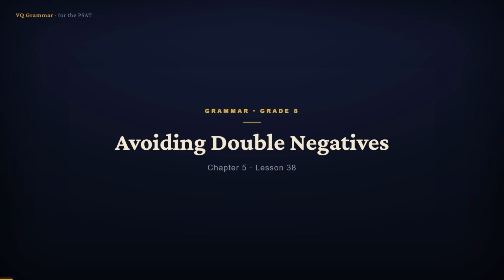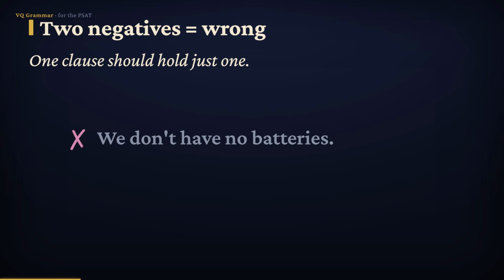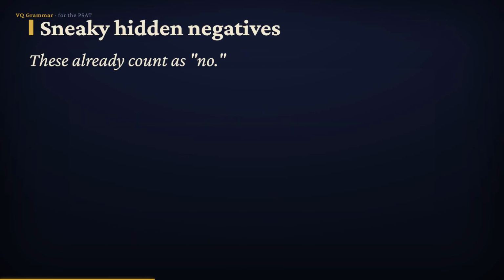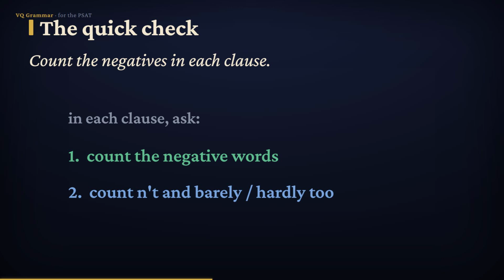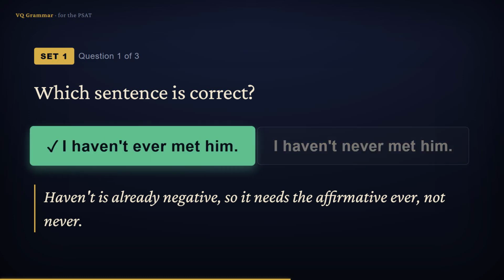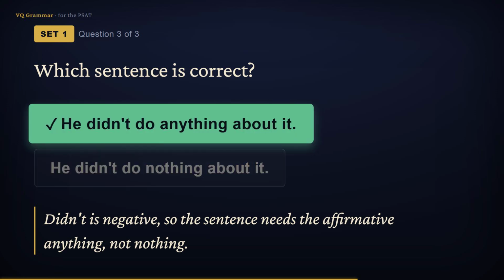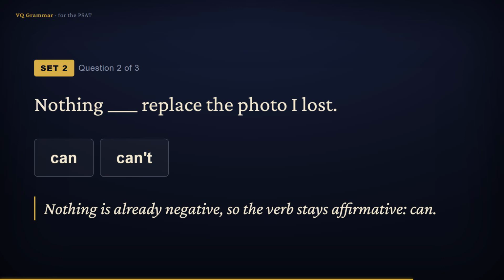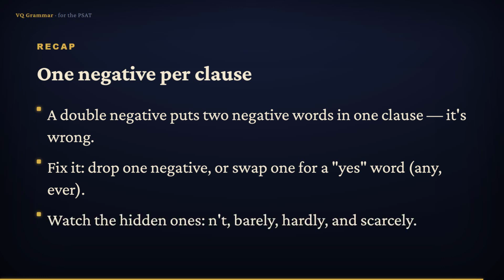Grammar Grade 8 | Ch. 5, Lesson 38 — Avoiding Double Negatives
CHAPTER 5: ADJECTIVES AND ADVERBS — LESSON 38: AVOIDING DOUBLE NEGATIVES
Use only one negative word per clause. This lesson shows you the negative words,
why two of them is an error, two easy ways to fix it, and the sneaky hidden
negatives (barely, hardly, scarcely), then works through six practice questions.

• Use only ONE negative word in a clause
• Why "I don't have no money" is wrong — and two fixes ("any" or "no")
• The negative words: no, not, never, none, nothing, nobody, nowhere
• Hidden negatives: barely, hardly, scarcely ("can't hardly" is a double negative)
• 6 practice questions

Chapters
0:00 Introduction
0:22 The negative words
0:54 Two negatives = wrong
1:21 Two easy fixes
1:53 Sneaky hidden negatives
2:27 The quick check
2:57 Practice Set 1 — which sentence is correct?
4:30 Practice Set 2 — one negative only
5:41 Recap: avoiding double negatives